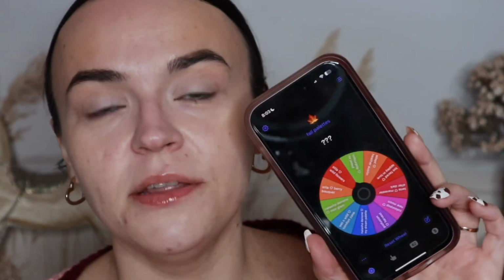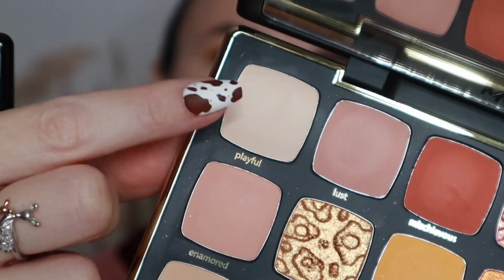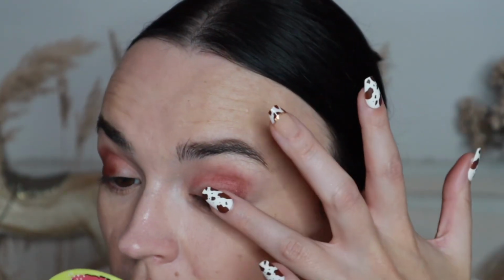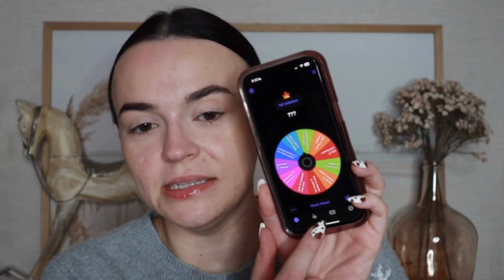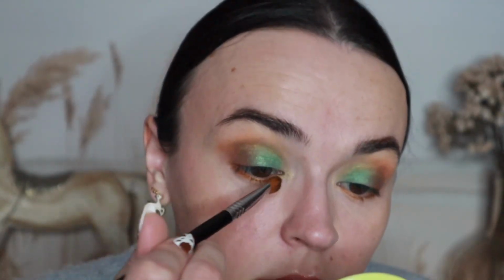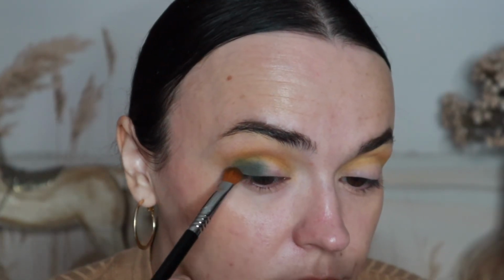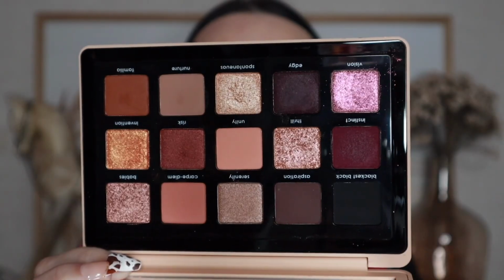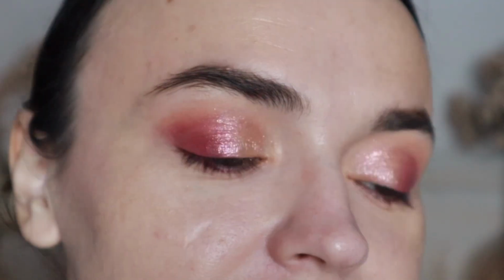5 Palettes + 5 Eye Looks For Fall | Eyeshadow Tutorials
hello there! ♡ if you are looking for any fall inspired eye looks then here is the video for you! I’ll be randomly selecting 5 eyeshadow palettes and creating 5 different fall eye looks with them ♡

✿ TIME STAMPS ✿

look 1 (tarte maneater after dark) ♡ 1:40
look 2 (stila berry bouquet) ♡ 8:49
look 3 (too faced appley in love) ♡ 17:49
look 4 (adept cosmetics x heather austin) ♡ 25:29
look 5 (natasha denona my dream palette) ♡ 32:16

✿ PRODUCTS ✿

makeup:
look 1 :
- tarte ♡ maneater after dark palette
- too faced ♡ lip injection maximum plump (maple syrup pancakes)

look 3 :
- too faced ♡ appley in love palette
- milani ♡ color fetish lipstick (smoke)
- adept cosmetics x heather austin palette (shade : magnolia)

look 4 :
- adept cosmetics ♡ heather Austin palette

colourpop ♡ E6
colourpop ♡ E30

✿ SOCIAL MEDIA ✿

✿ FTC ✿

This video is NOT sponsored and all opinions are my own. PR will always be marked with an asterisk (*).